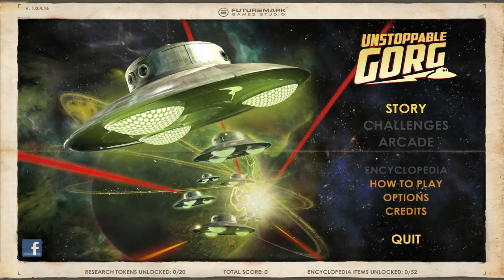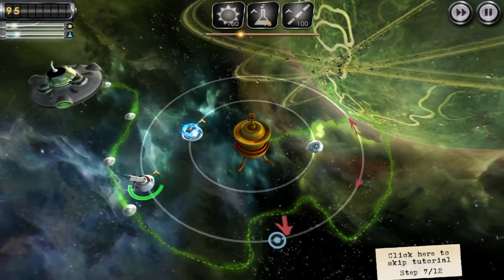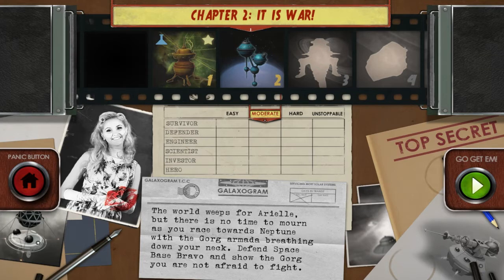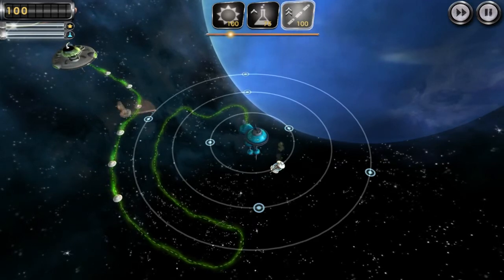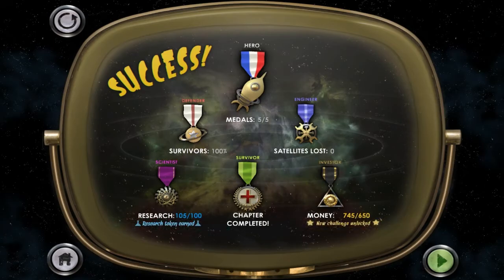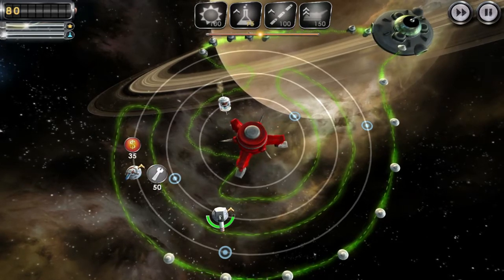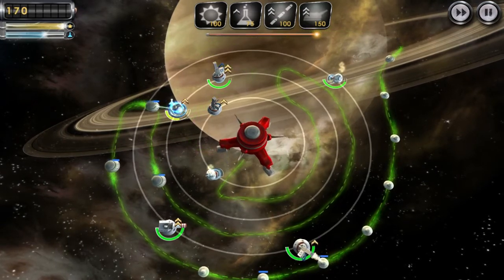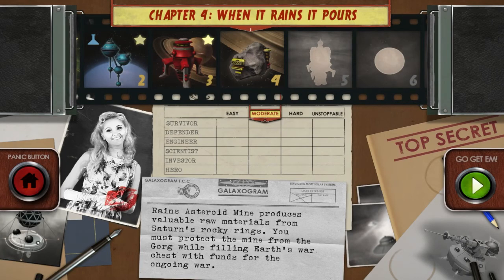First Impressions On: Unstopabble Gorg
On this edition of First Impressions, I look at Unstoppable Gorg for PC. This is an unusual tower defense game with a wonderful 50's retro-future aesthetic and some unique mechanics. The main focus of the game is managing a series of buildpoints aligned on orbiting rings around the space stations you're defending, rotating them as necessary to get the best firing zones and adjust to changing enemy routes. It's also full of charmingly awful live-action cut-scenes that bookend each of the 20ish levels.